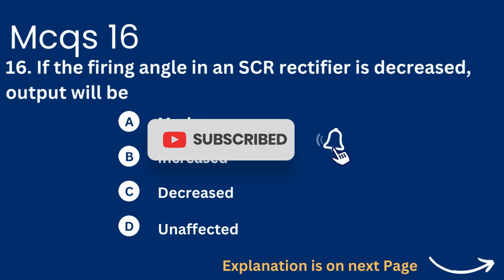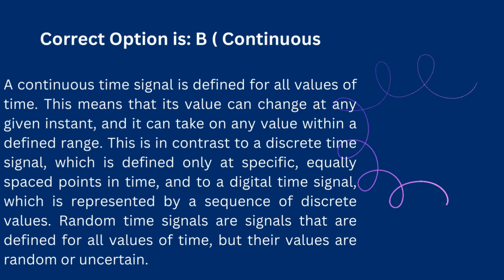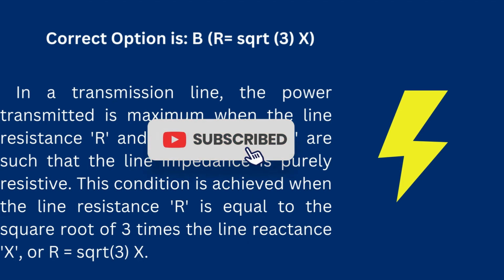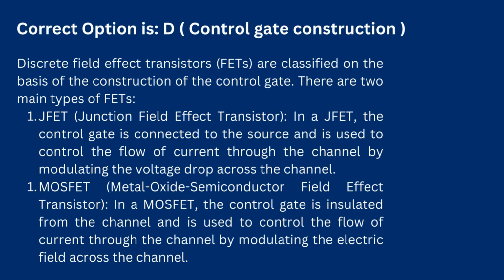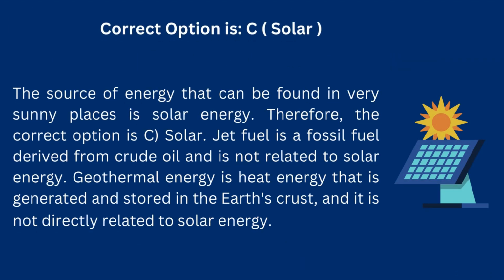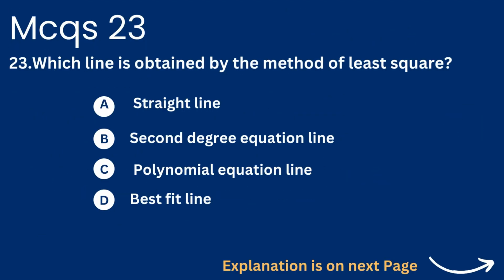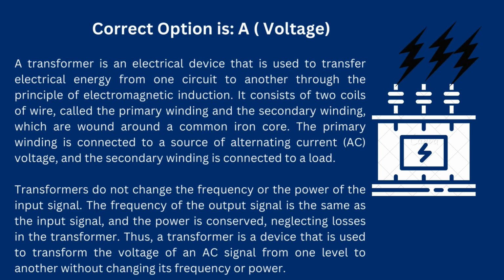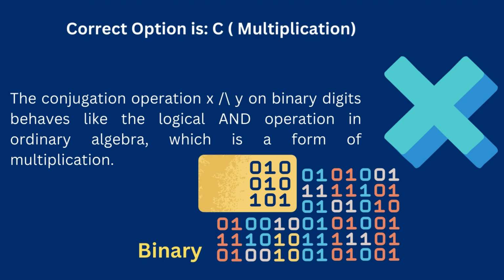Most Important Electrical / Electronics / Telecommunications / Engineering Mcqs Part 4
16. If the firing angle in an SCR rectifier is decreased, output will be
A. Maximum
B. Increased
C. Decreased
D. Unaffected

17. The _____ time signal is described for all values of time.
A. Discrete
B. Continuous
C. Random
D. Digital

18. Which of the following conditions relate line resistance 'R' and line reactance 'X' for maximum
steady state power transmission on a transmission line?
A. X=R
B. R= sqrt (3) X
C. X= sqrt (3) R
D. X=R / sqrt (2)

19. These are _____ types of dependent sources, depending on the controlling variable and output
of the source.
A. Two
B. Three
C. Four
D. Five

20. Discrete device field effect transistor is classified on the basis of the
A. Resistive state
B. Conducting state
C. Voltaic state
D. Control gate construction

21. At very sunny places this source(s) of energy can be found
A. Jet fuel
B. Geothermal
C. Solar

22. Main purpose of modulation process is to
A. Distort the original signal
B. Add extra noise to the signal
C. Reduce the mutual interference
D. Time shift in frequency
E. Increase signal to noise ratio

23. Which line is obtained by the method of least square?
A. Straight line
B. Second degree equation line
C. Polynomial equation line
D. Best fit line

24. A transformer transforms
A. Voltage
B. Power
C. Current
D. Frequency

25. Conjugation x /\ y behaves on binary digits as ____ in ordinary algebra
A. Addition
B. Subtraction
C. Multiplication
D. Division